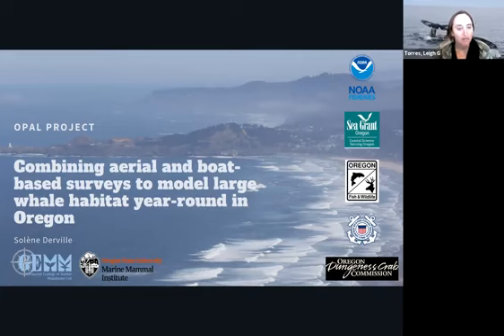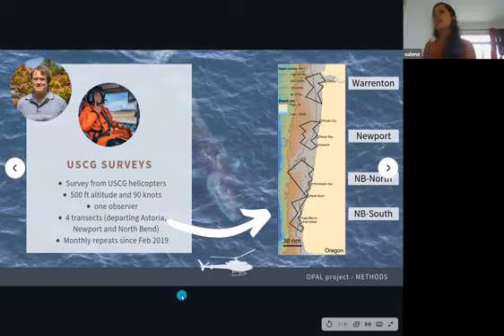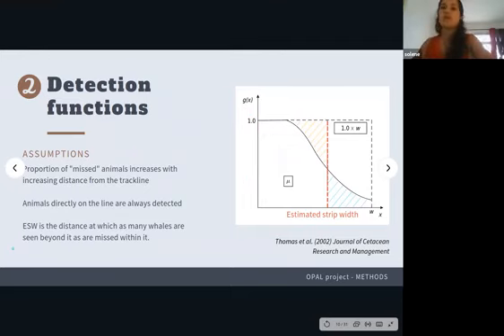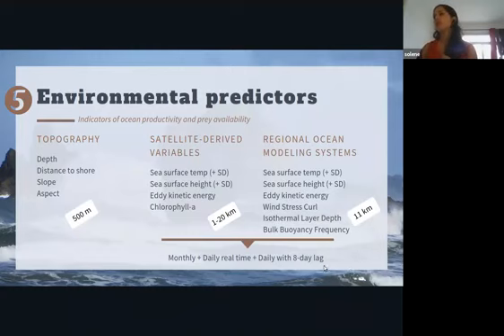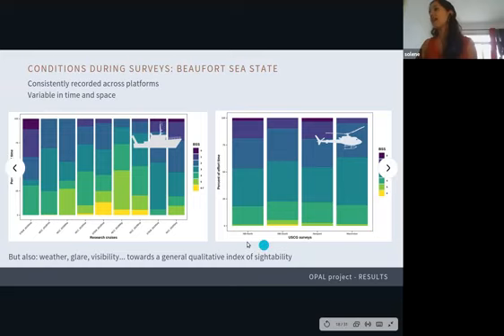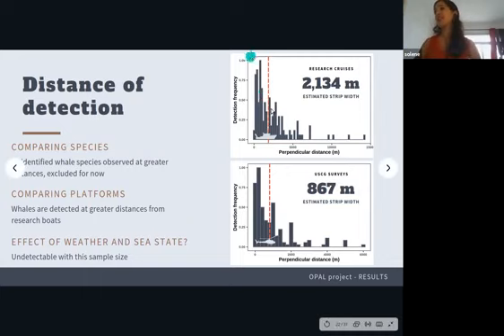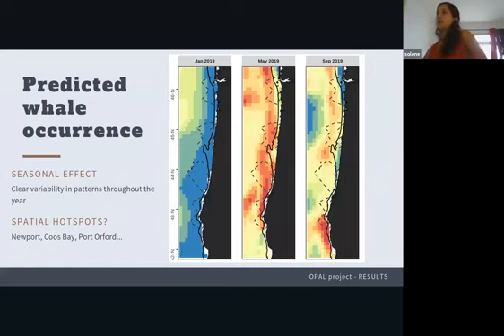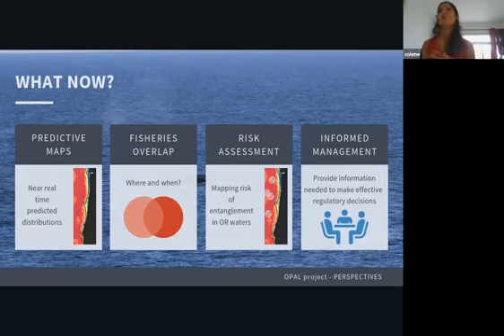HMSC Reserach Seminar March 25, 2021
Speaker: Solène Derville, GEMM lab, Marine Mammal Institute, Oregon State University

Topic: Combining aerial and boat-based surveys to model large whale habitat year-round in Oregon (OPAL project)